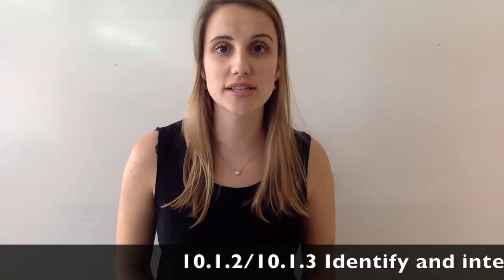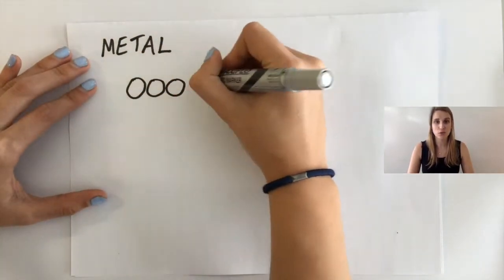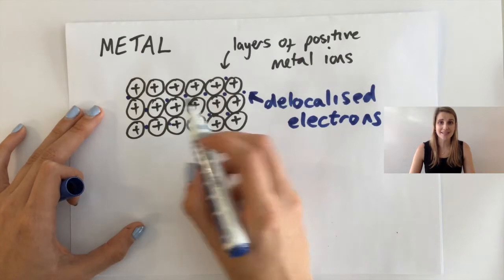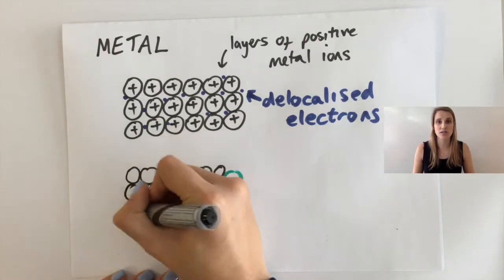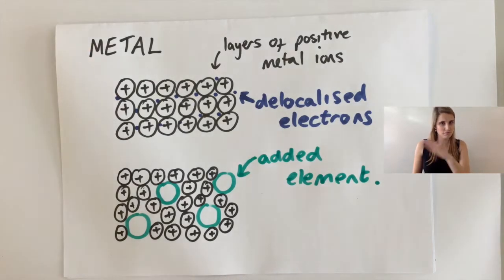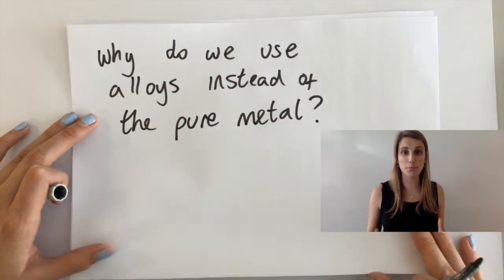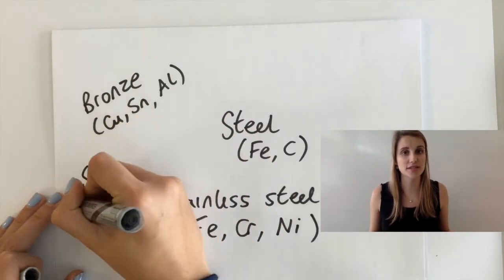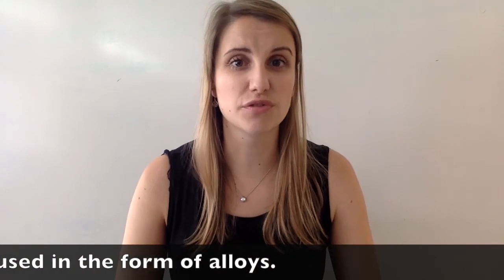What is an alloy? Why do we use them? GCSE Chemistry